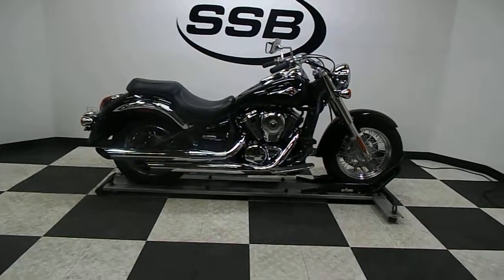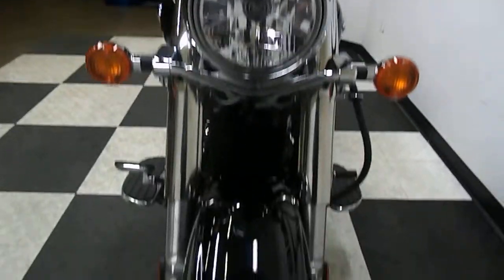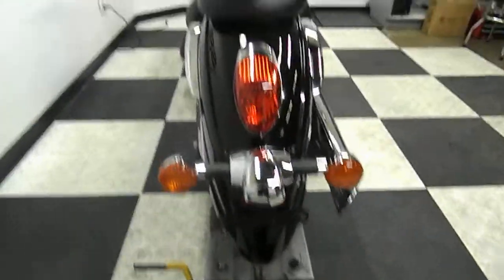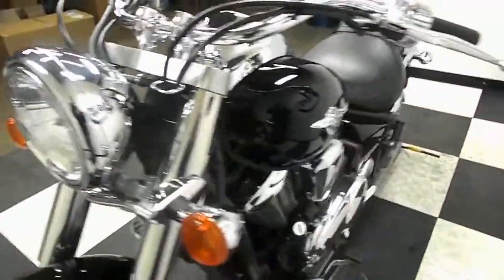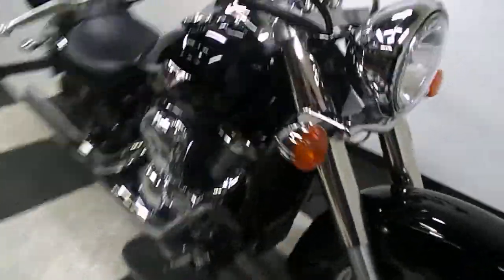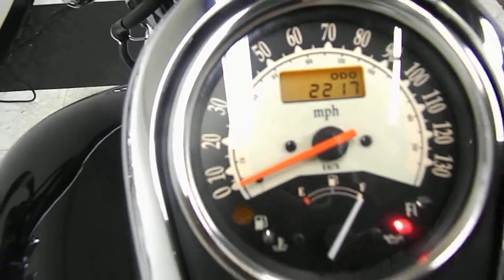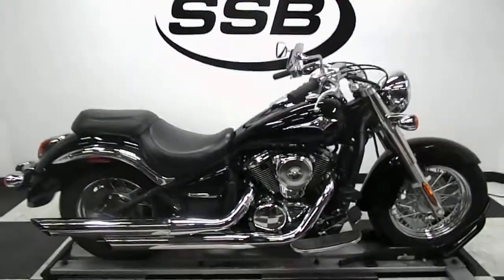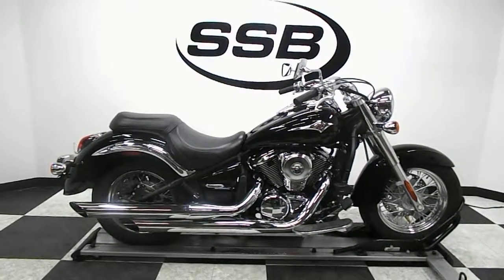2009 Kawasaki Vulcan VN900B Classic Black - used motorcycle for sale - Eden Prairie, MN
For more pictures of this motorcycle or to view our massive selection of pre-owned bikes, please visit us